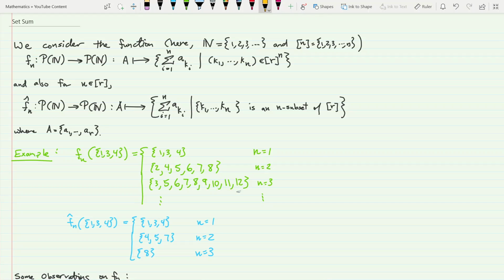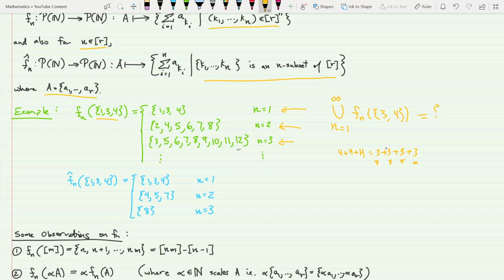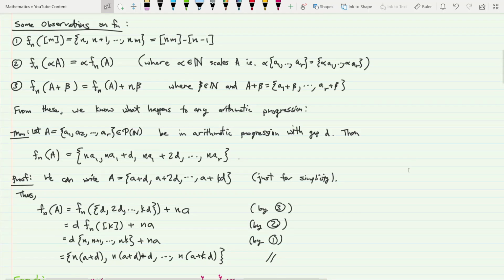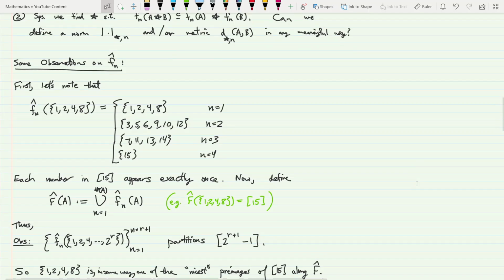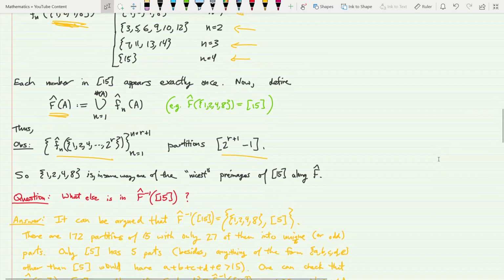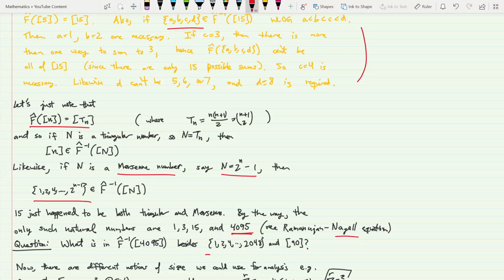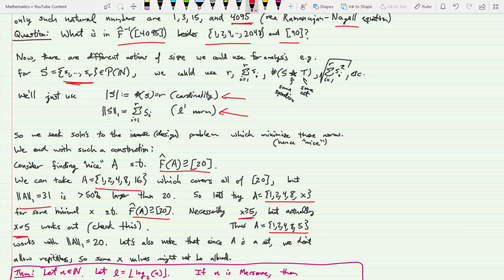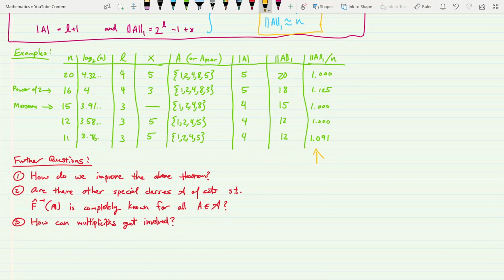Sums from sets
Take a set and form the set of all sums of n elements of it. What can be said about this?